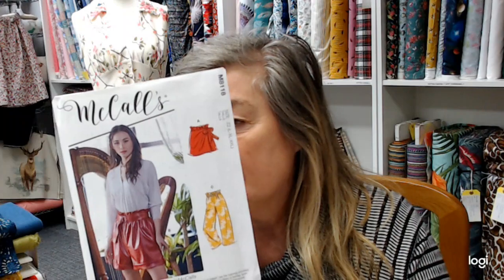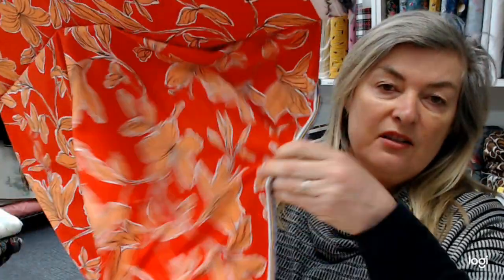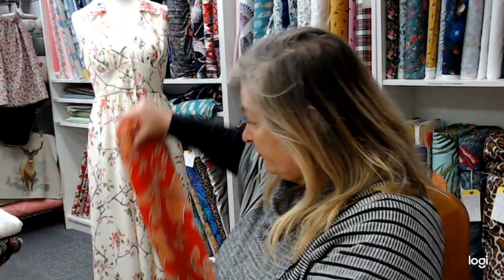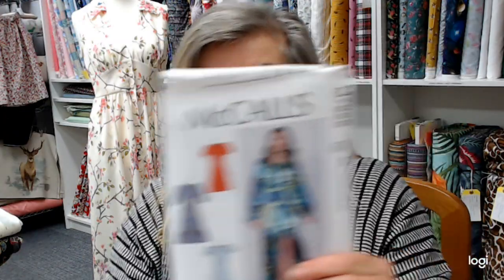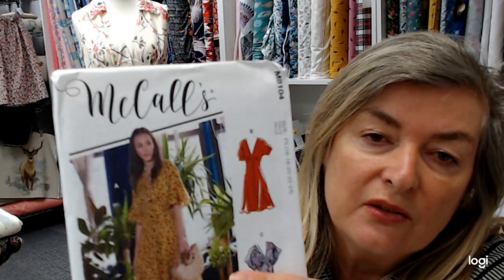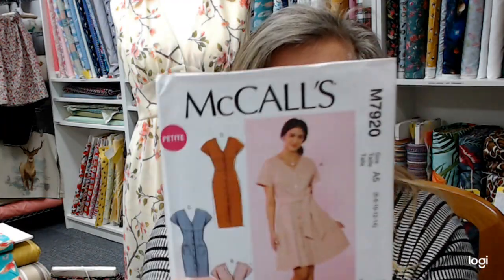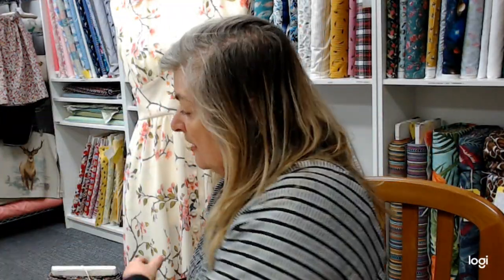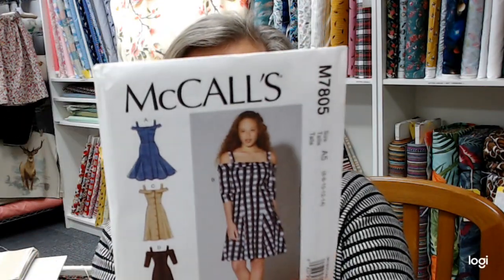Sewing Bee Unpicked S7 E2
Jane from Haberdasherdo in sunny Southbourne, Bournemouth unpicks the patterns and techniques used in Series 7, episode 2 of The Great British Sewing Bee.  With pattern and fabric suggestions to give you ideas to create for yourself.